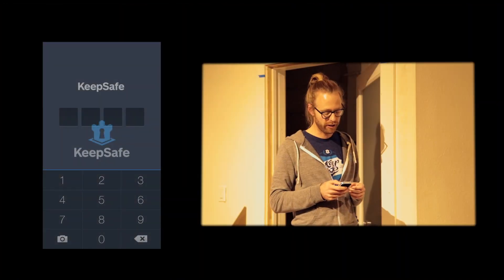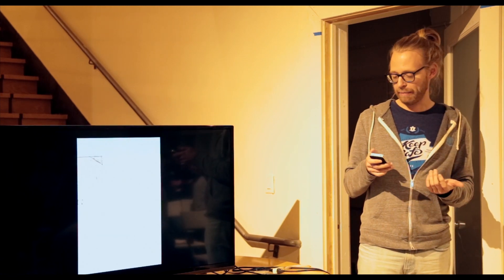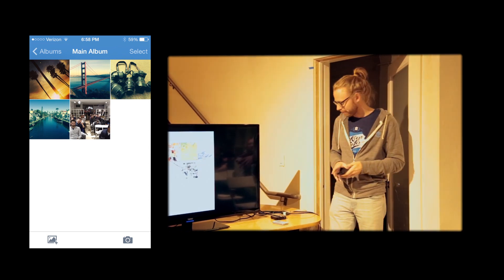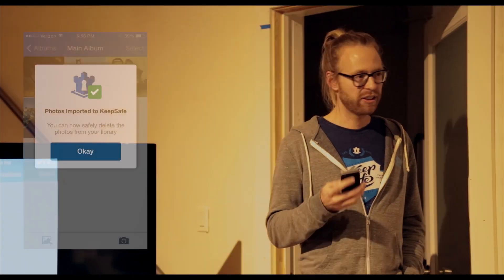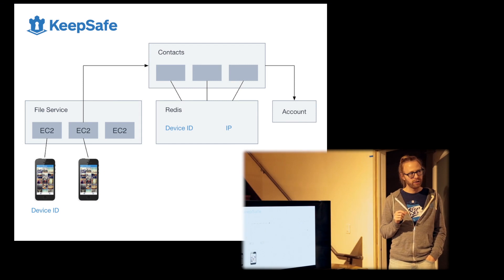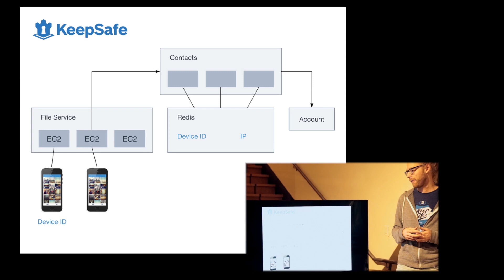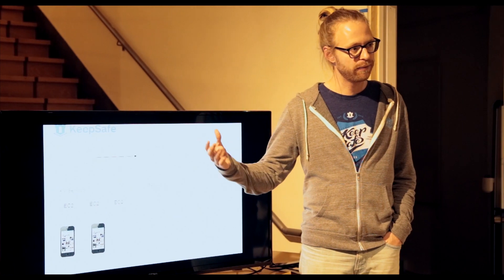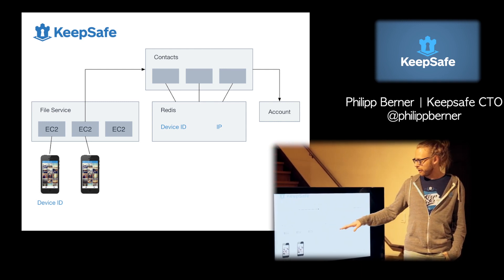How do we build real time sync - KeepSafe Tech Talk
This is a tech talk about how we build parts of our realtime sync infrastructure in the backend.